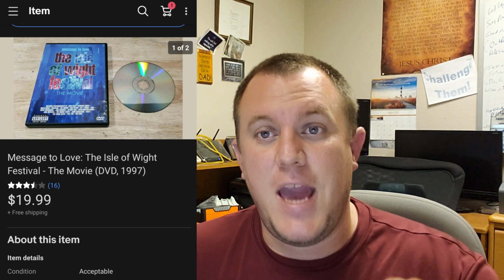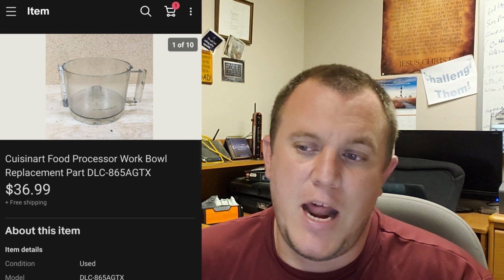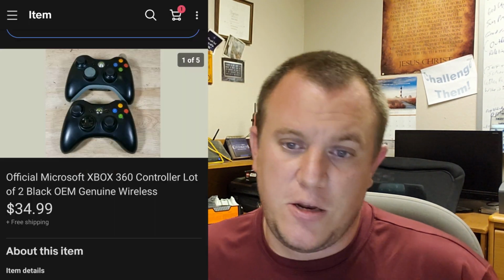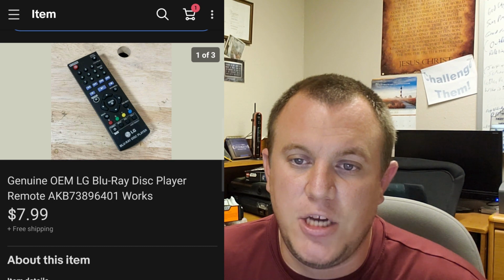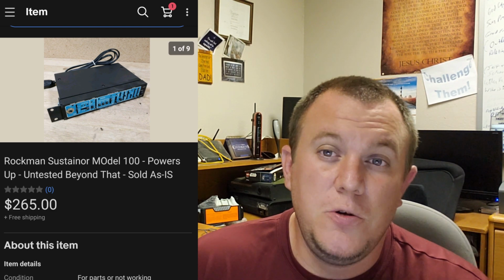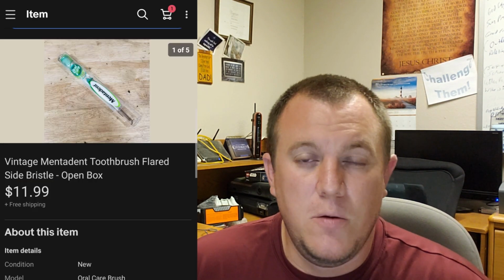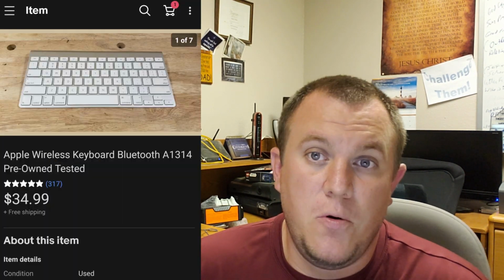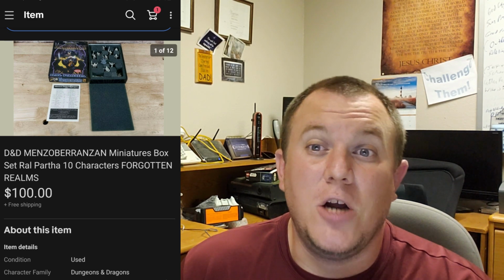Keep An Eye Out For These Items to Sell on Ebay - BOLOS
Check out what I sold on Ebay! I am a part time ebay reseller and this is how I make extra money for my family to help support us. It has been an awesome experience and I share my journey with you and hopefully you can learn how to do this for yourself or at least be entertained. Best wishes to you and your family!

My Ebay Store

Bubble Mailers
8.5x12 - Great for Video Games, DVDs, Small Books

10.5x16 - Great for Large Books

Boxes
10x8x6